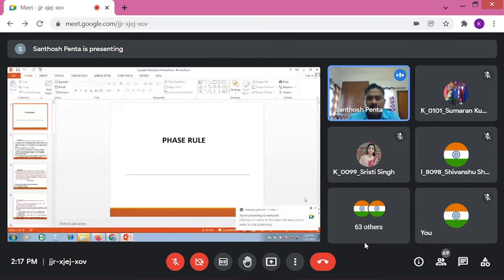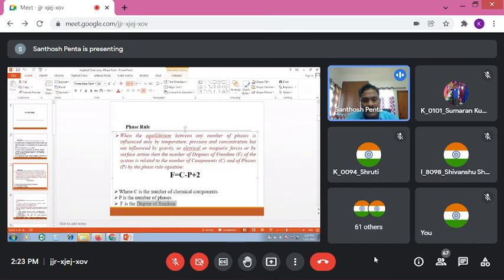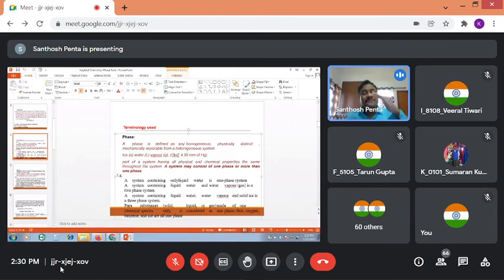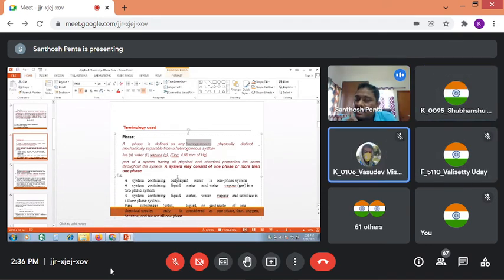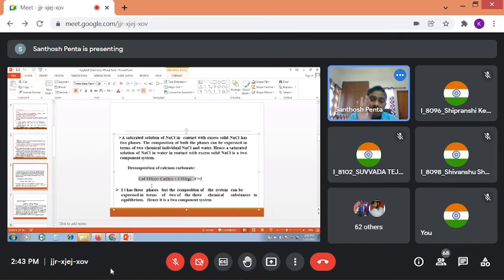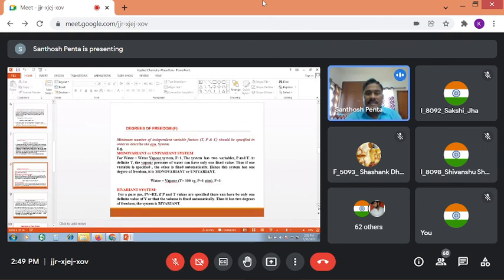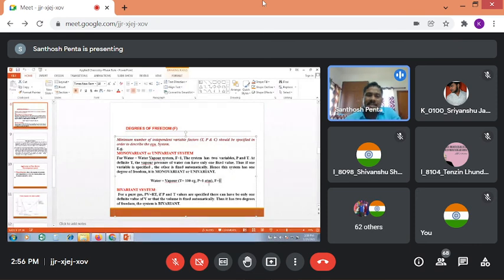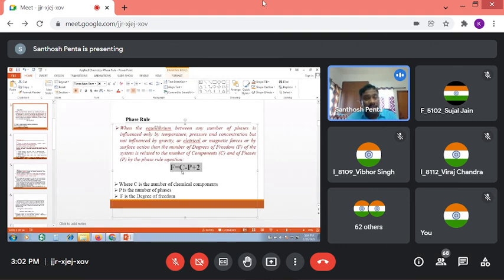applied chemistry (25/1/2022)